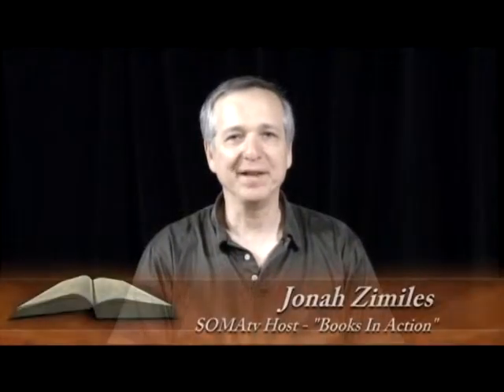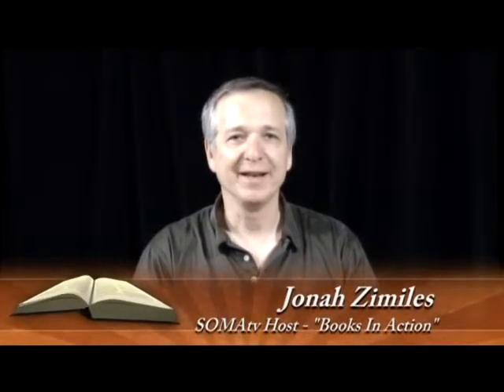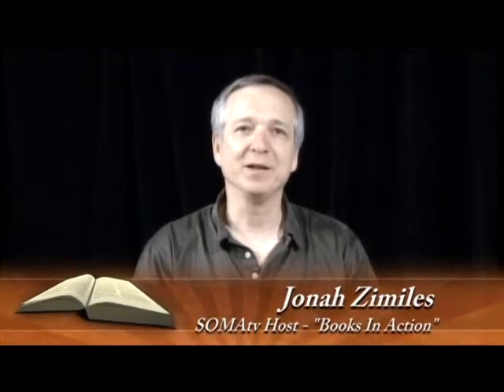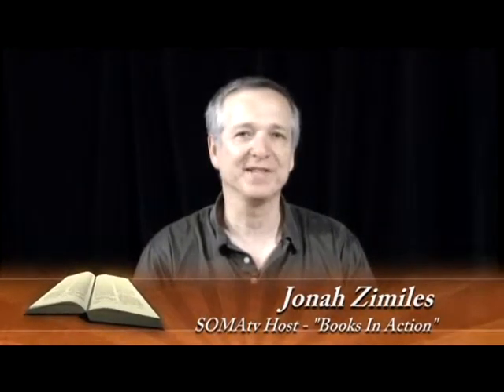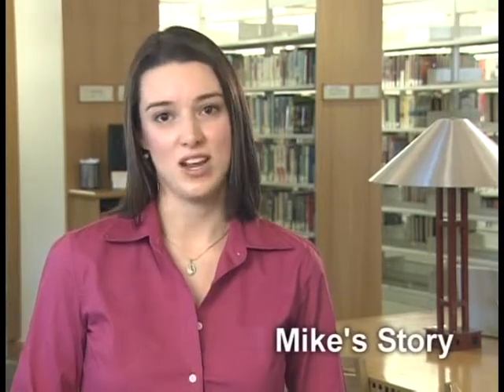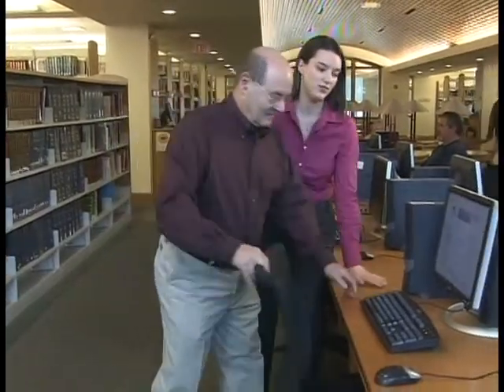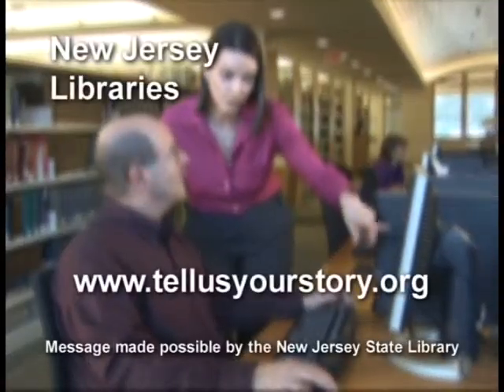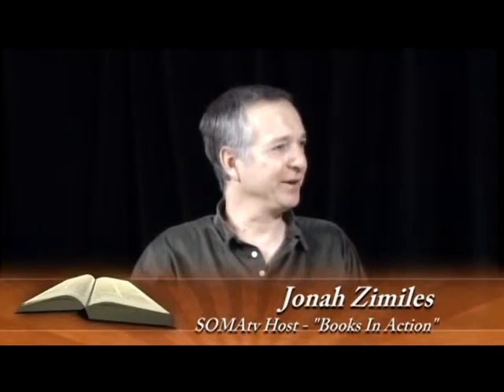SOMAtv - Books In Action - May 7th, 2013